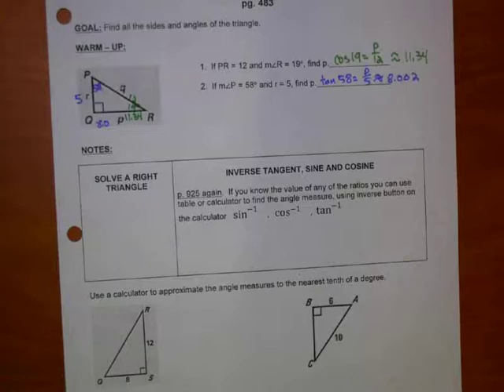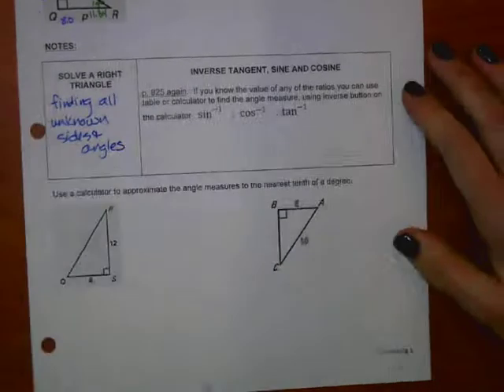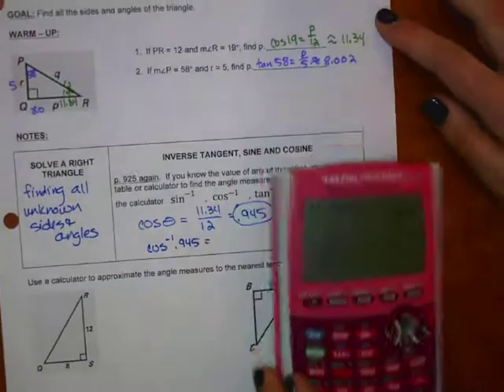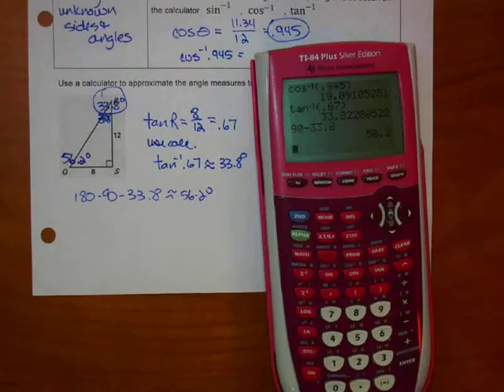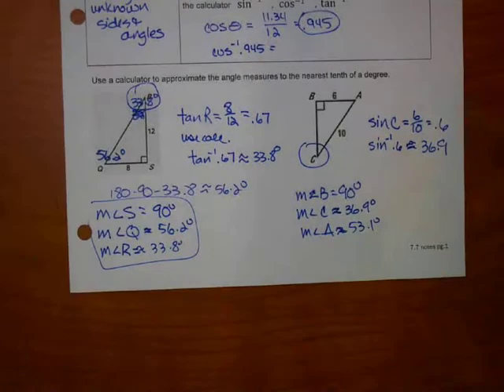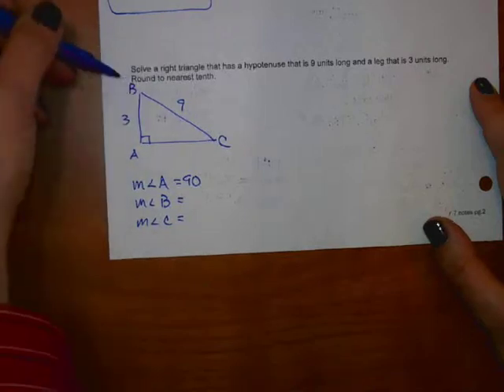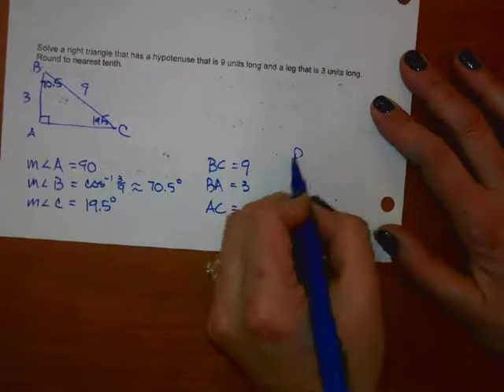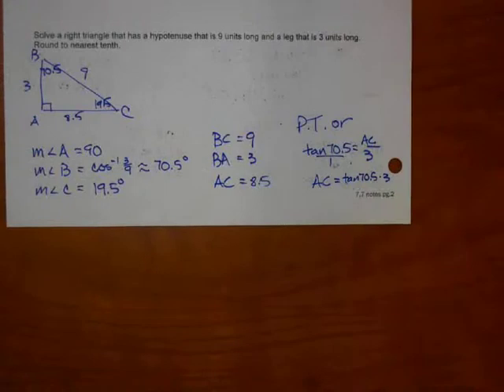Sec 7 7 FH Geo